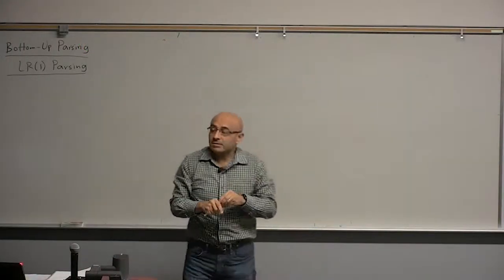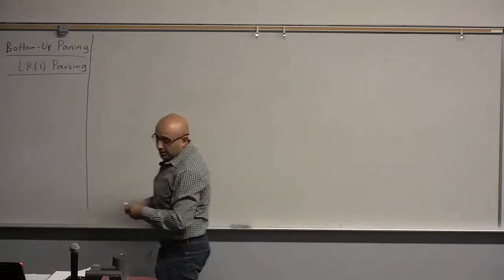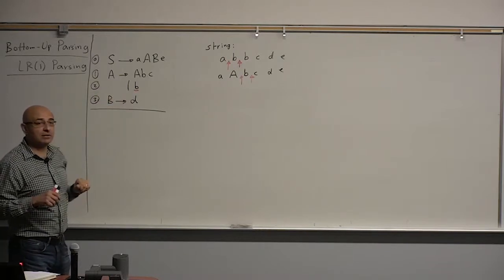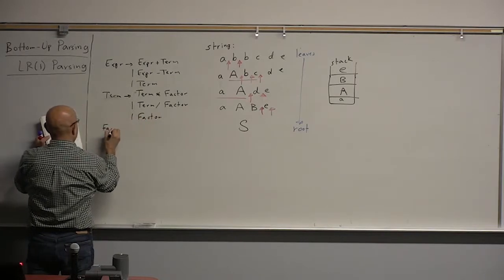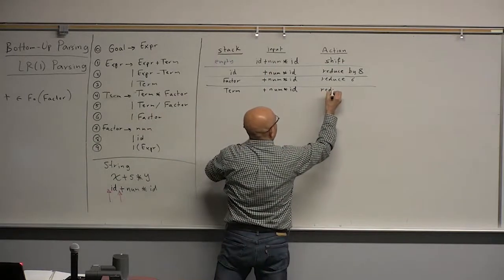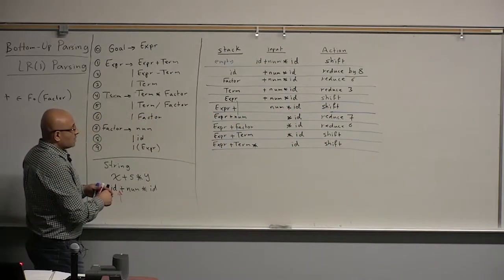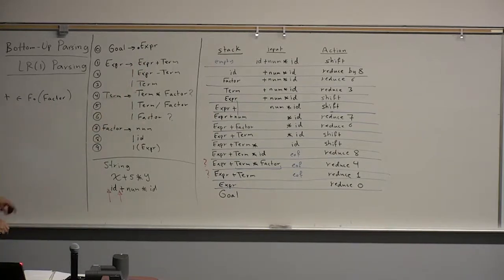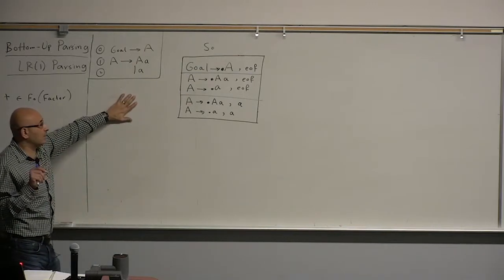Compilers Lecture 18: Parsing (7): LR(1) Parsing, Part I